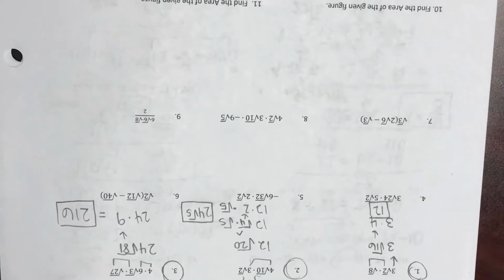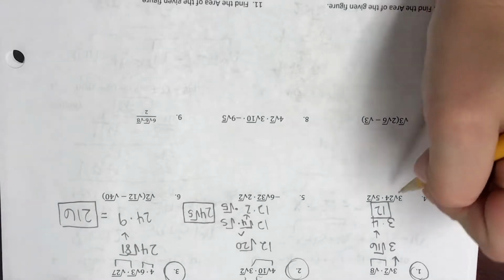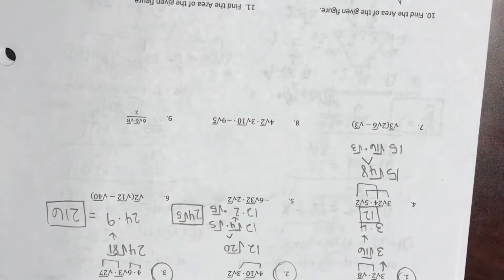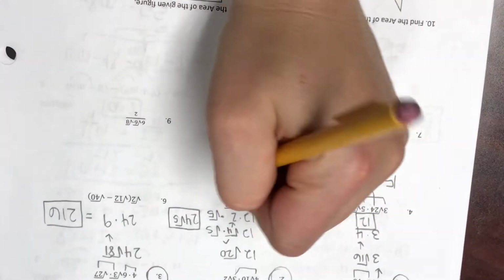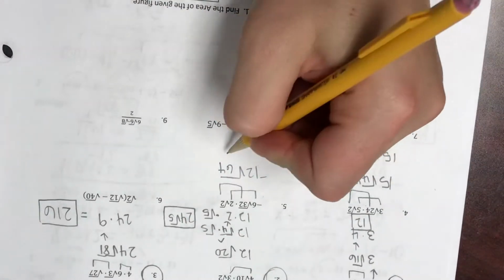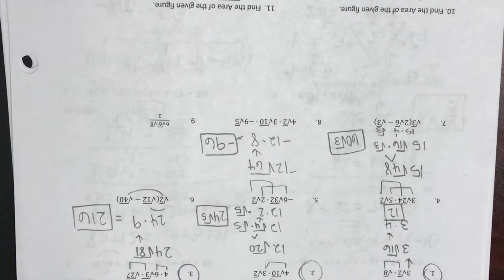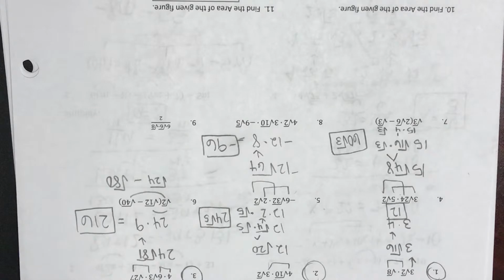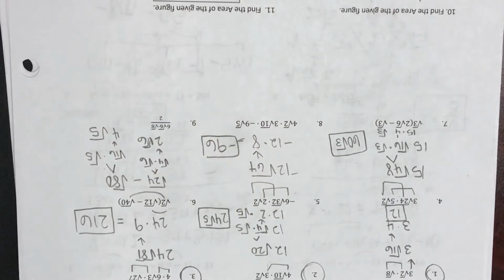December 5, 2018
MODULE 11 , PAGE , 4-6